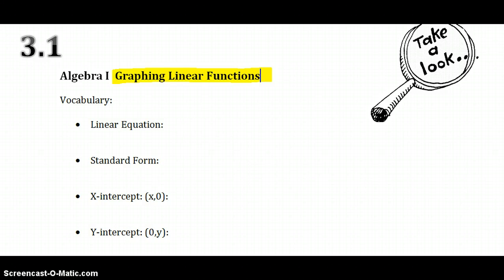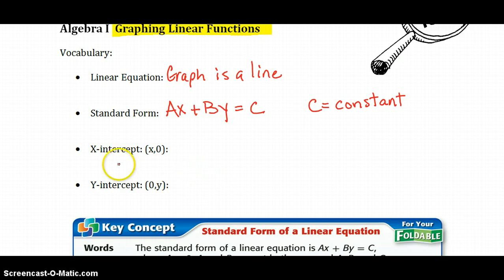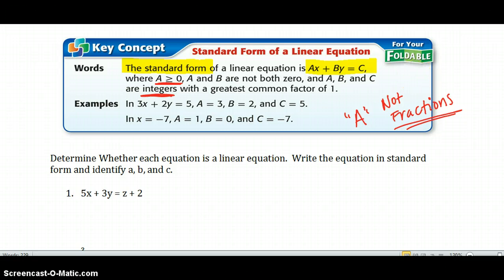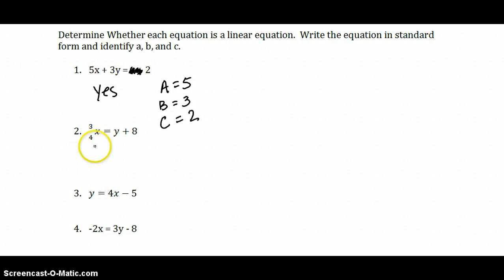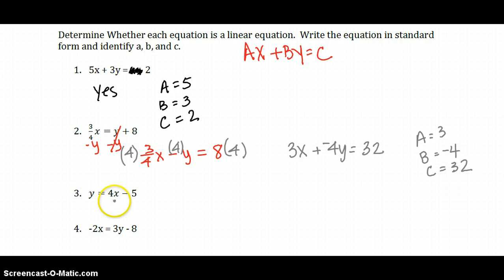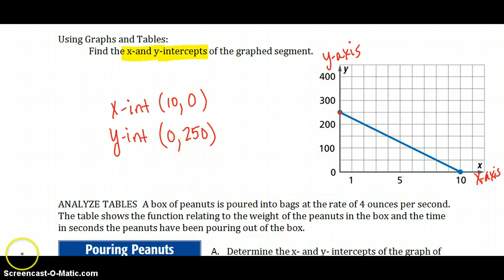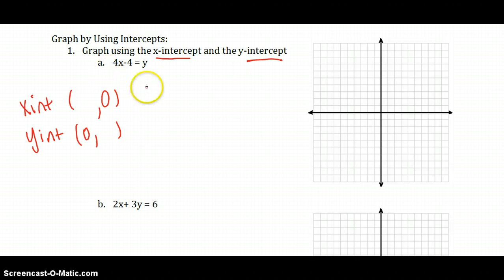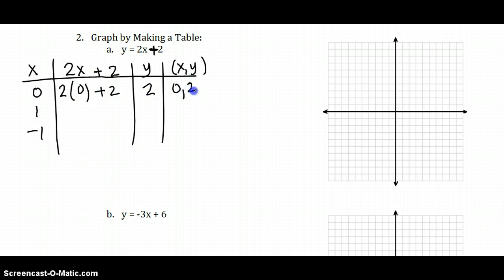Algebra 3.1 Graphing Linear Functions